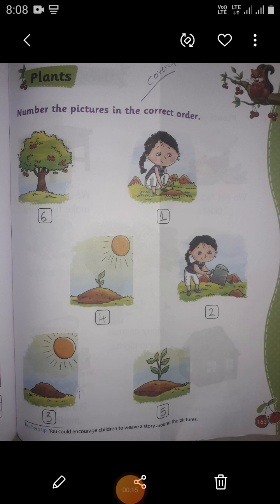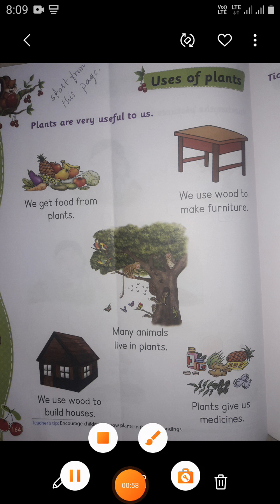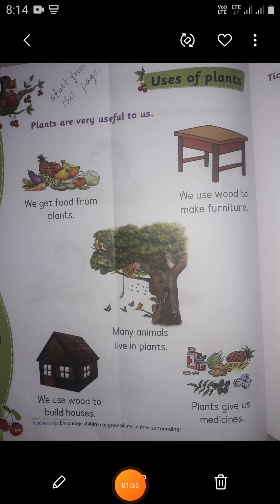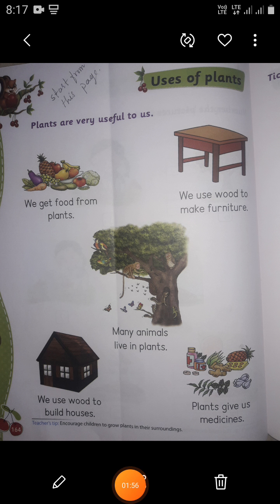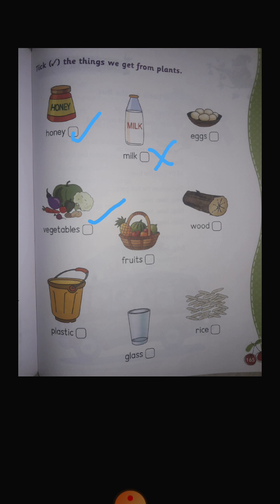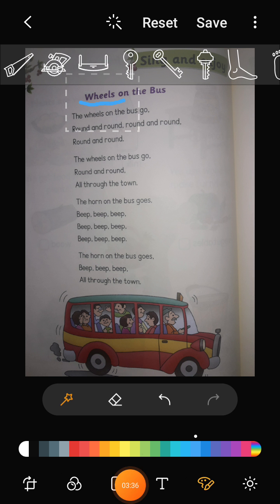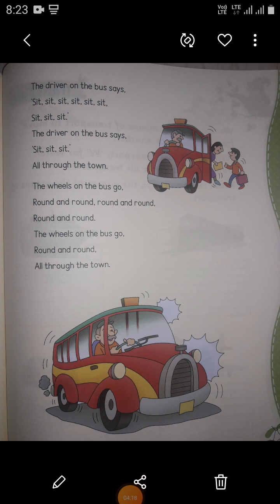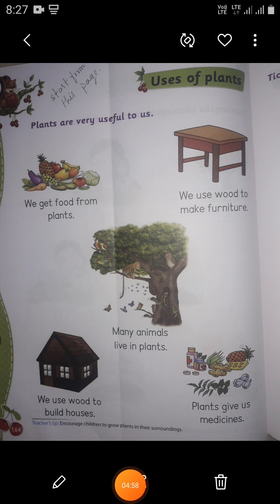UKG EVS SATURDAY